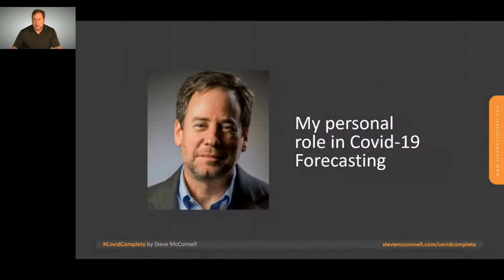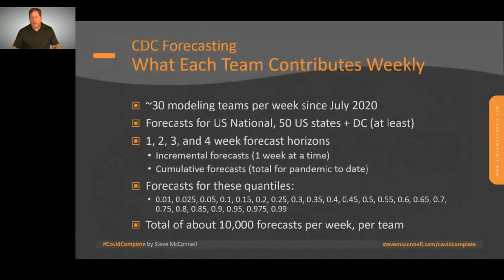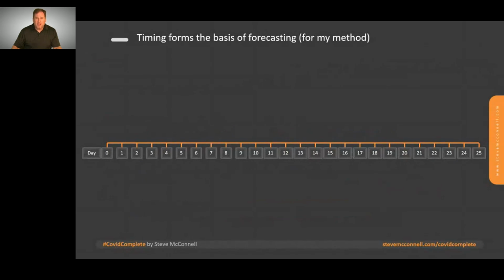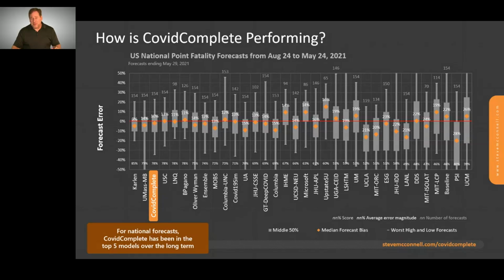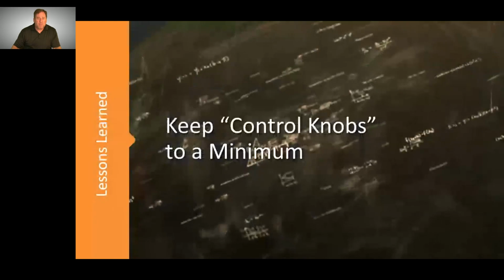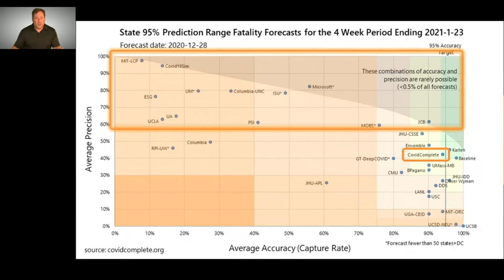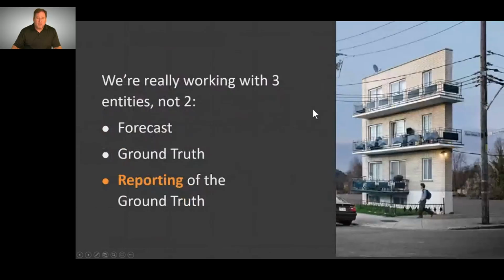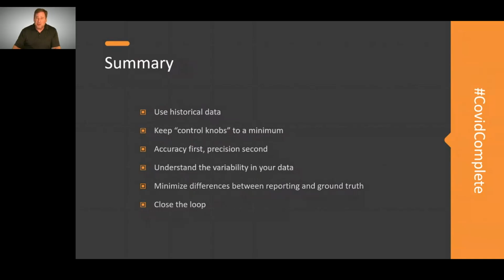Software Estimation Lessons Learned from Covid-19 Forecasting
Code Complete author, Steve McConnell, has been an active contributor to the CDC’s Ensemble model, which is the coronavirus forecast of record for the CDC. In addition to Steve’s forecasts, the Ensemble model receives contributions from teams at Johns Hopkins University, MIT, Harvard, USC, IHME, Google, Microsoft, Los Alamos National Labs, and other well-known organizations. A total of more than 40 high profile, prestigious institutions contribute to the model.
The forecast methods used by the teams are, for the most part, public information. Teams have submitted more than 4000 forecast sets, which includes more than 200,000 individual forecasts. This data set of forecast methods, forecasts, and how each forecast actually performed provides an unmatched opportunity to learn lessons about effective and ineffective forecasting techniques.
Steve is not an epidemiologist, but his forecast model, CovidComplete, has consistently been among the top 5 most accurate forecast models, and it is frequently the single best performing model.
Coronavirus forecasting has benefited from lessons learned in software estimation. Join Steve to see just how much the world of software estimation can benefit from lessons learned forecasting the pandemic